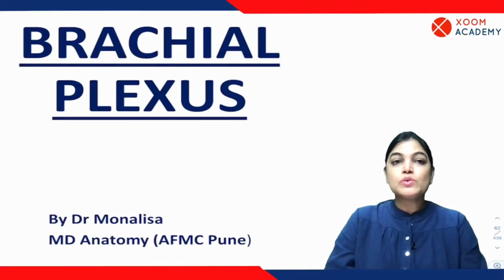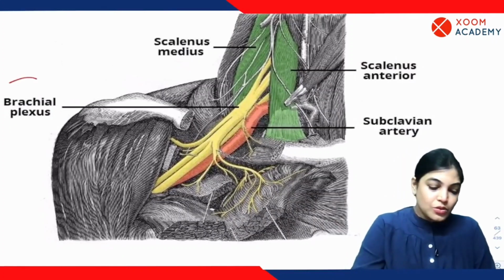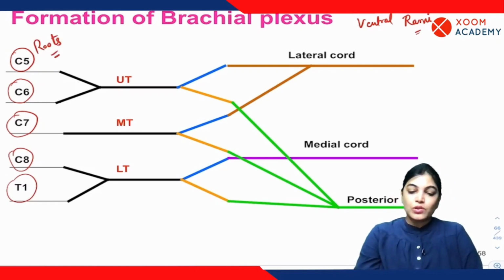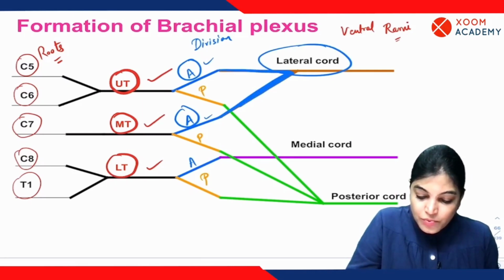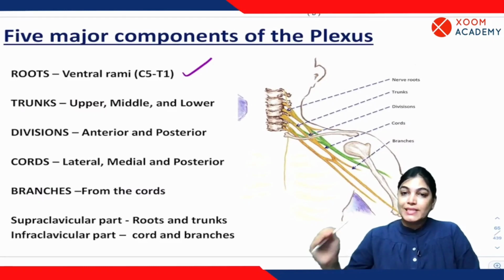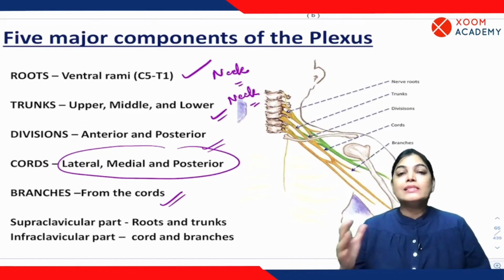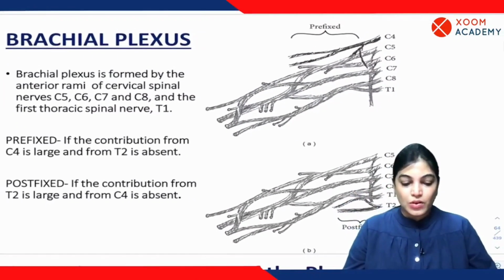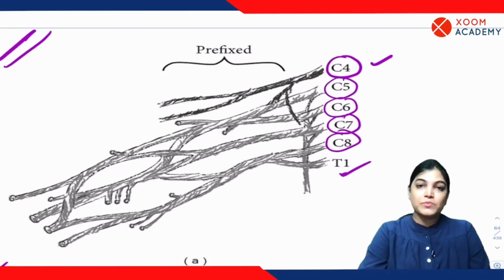Brachial Plexus - Human Anatomy Lecture - Xoom Academy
Brachial Plexus, a high-yield topic from 'Human Anatomy' lectures series, explained by world renowned Anatomy instructor and faculty member at Xoom Academy:

DR. MONALISA